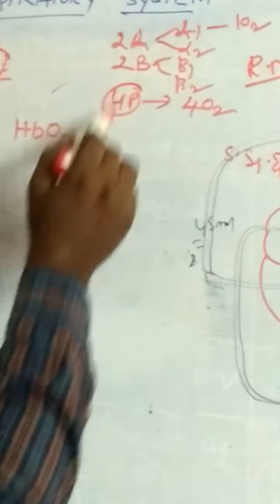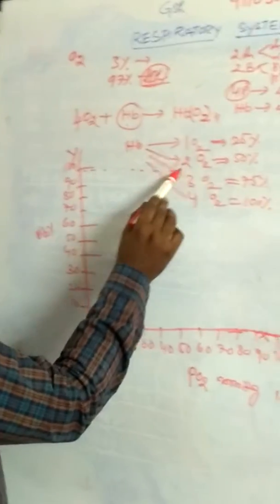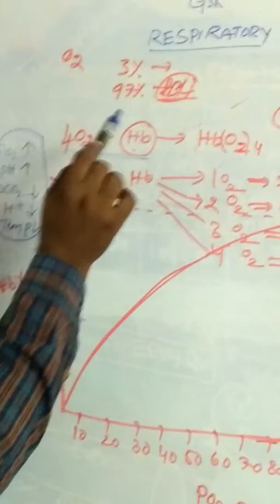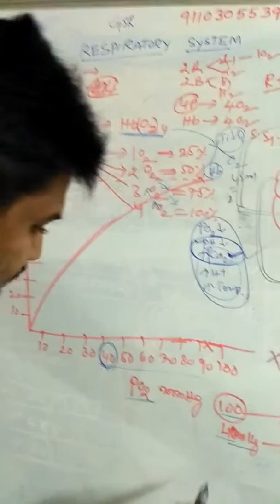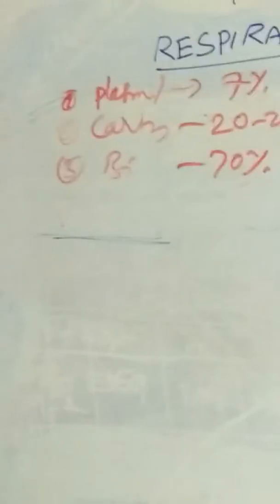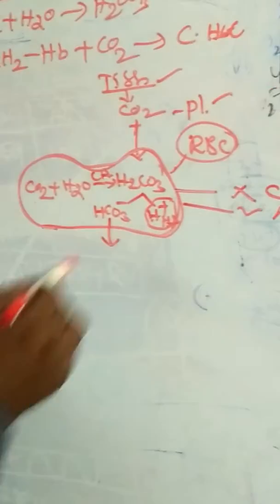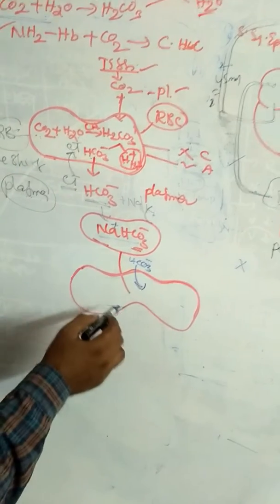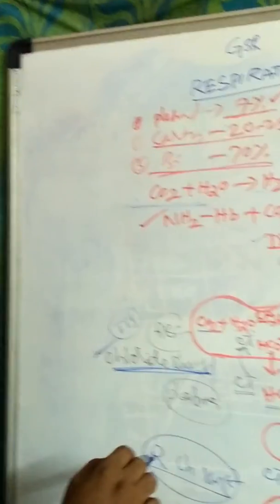Neet zoology GSR{9110305539}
Human respiratory system part-2{continuation}